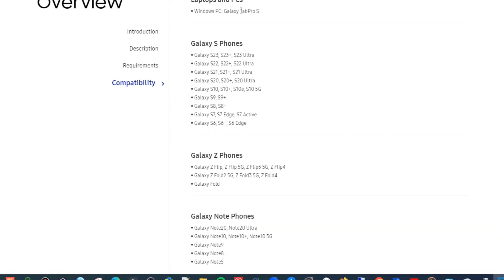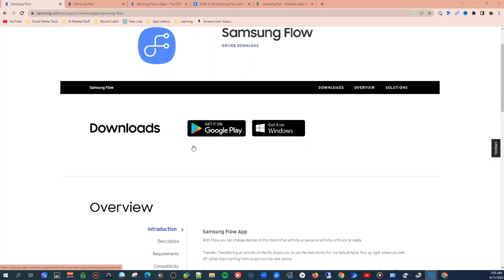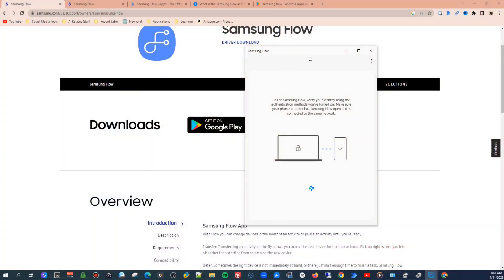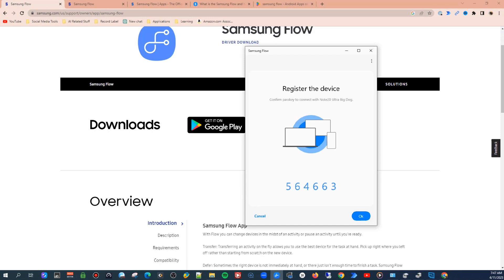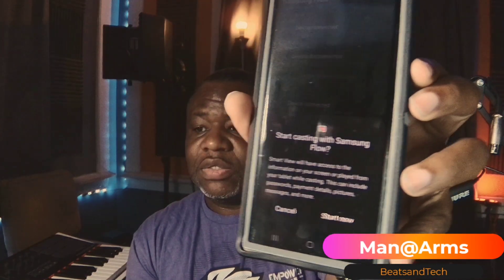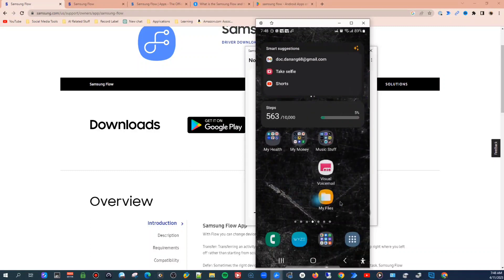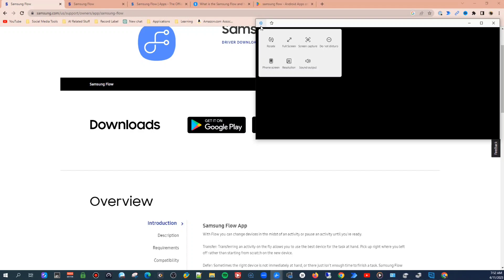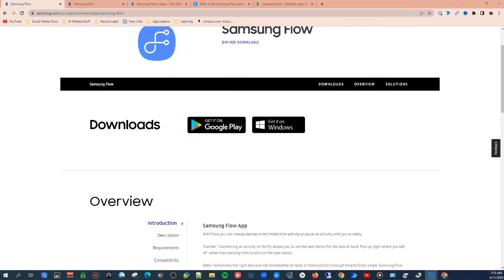Samsung Flow - The Best Tool You Probably Never Heard Of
In this video, I'll be exploring the practical ways that Samsung Flow's remote control feature can be used by content creators like myself. Samsung Flow is a powerful software solution that enables seamless connectivity between Samsung devices, making it an invaluable tool for streamlining workflow and increasing productivity.

Here is the download link to Samsung Flow & Samsung Dex:

Samsung Flow Windows and Android Downloads:

t.ly/oyLw

Samsung Dex:

t.ly/4Krq